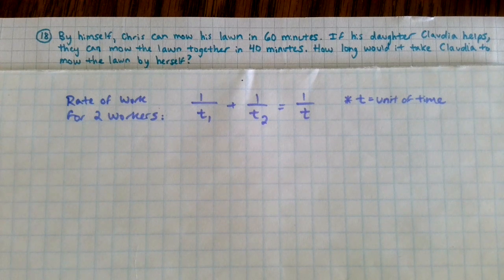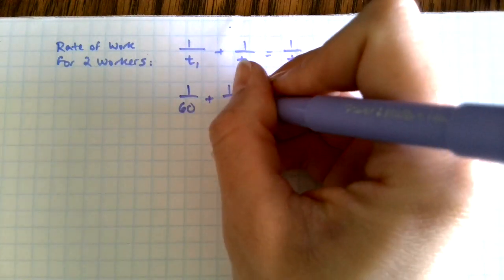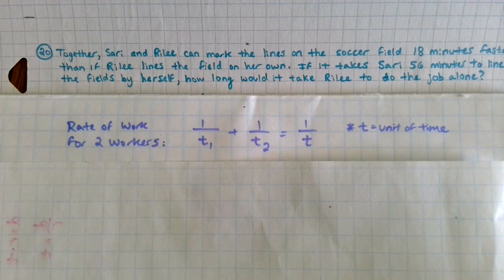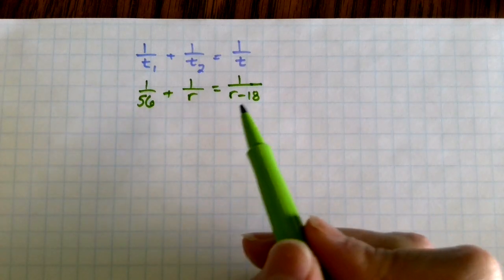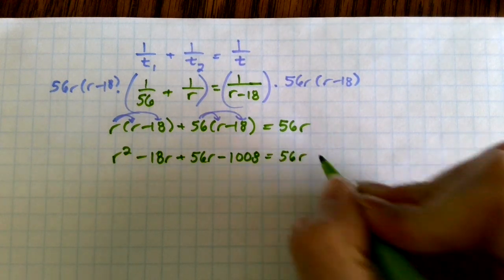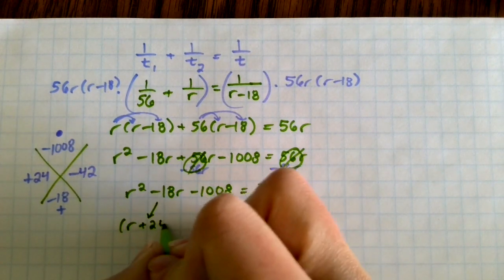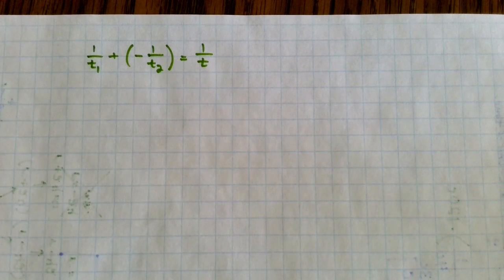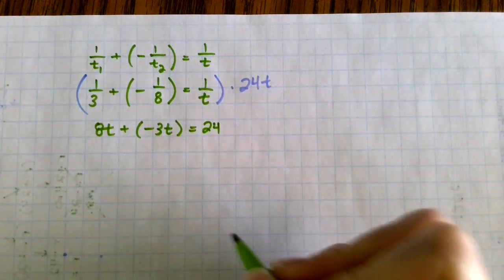Applications of Rational Equations - Rate of Work Examples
This video goes through three examples that involve rational equations, specifically looking at problems about rate of work. As you will see in the video, this lesson was specifically created for a certain class (a.k.a. college algebra); however, it is still applicable to those in Algebra 1 and beyond!